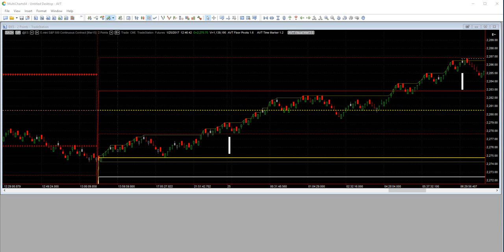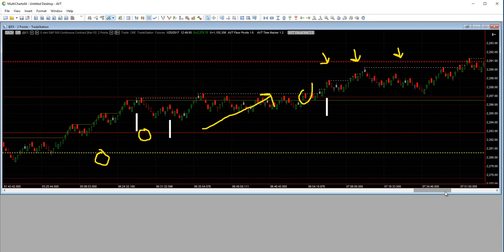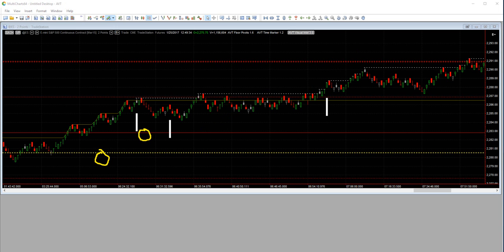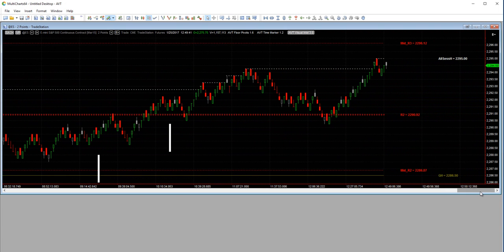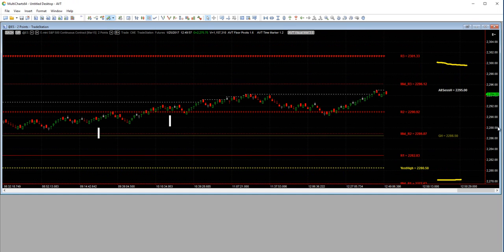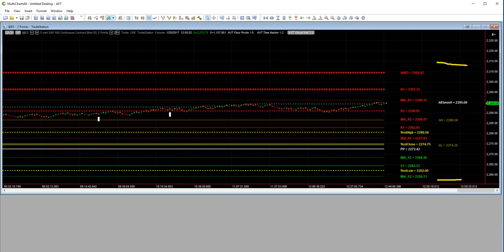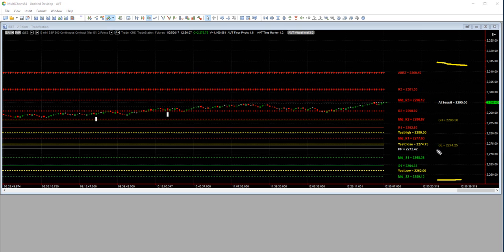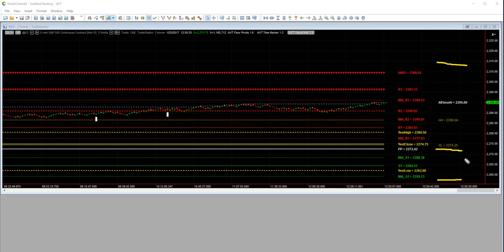AVT GlobexHL AllSessionsHL Definition